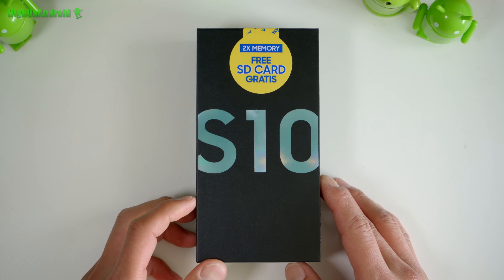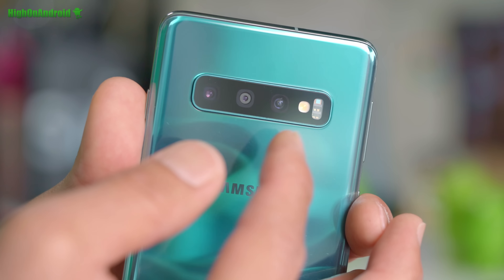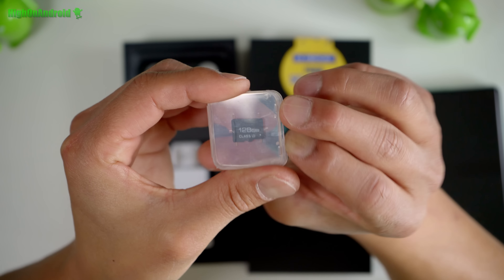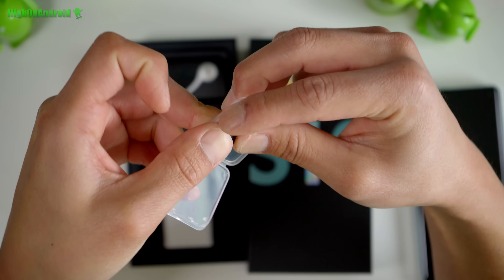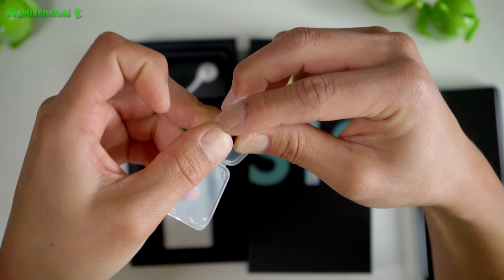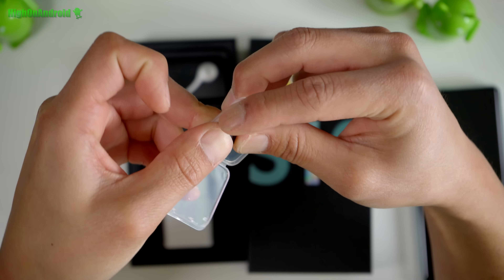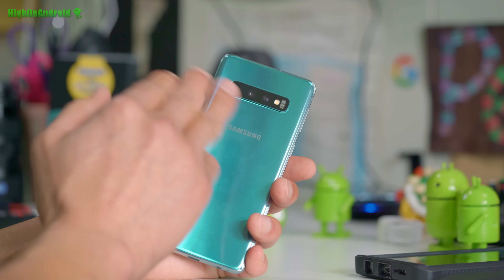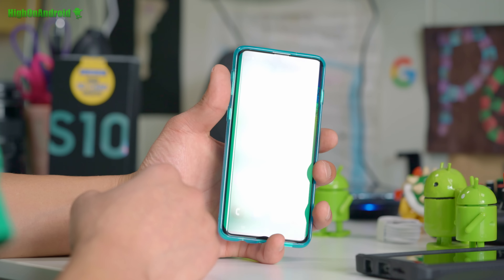Galaxy S10 Green Exynos Unboxing! [HighOnAndroid]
Here's unboxing of the Samsung Galaxy S10, the Exynos "green" model.  Enjoy~ Recommended seller on eBay for Exynos S10: